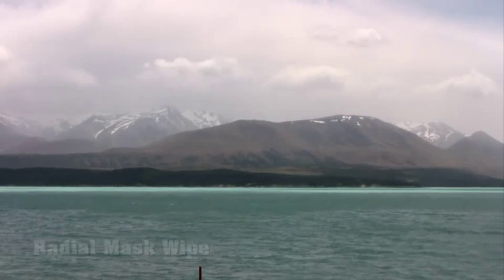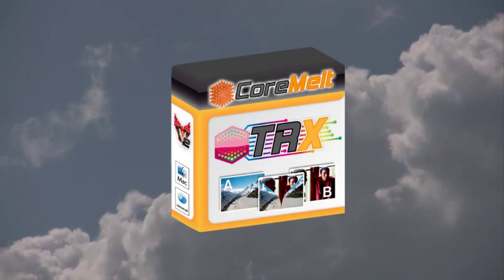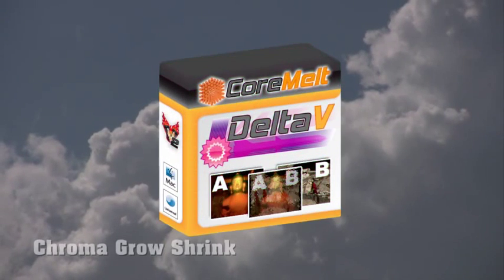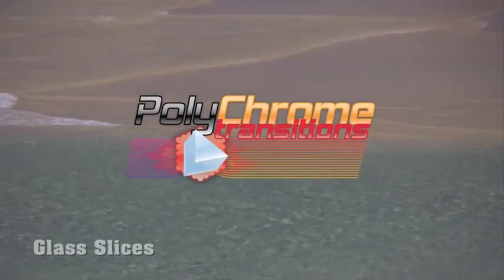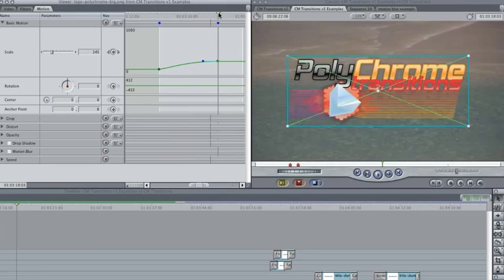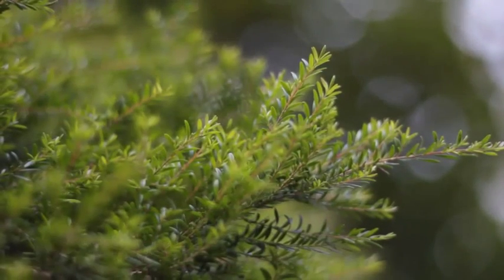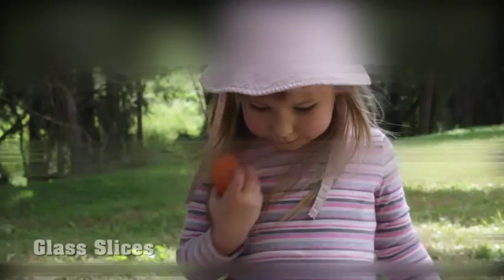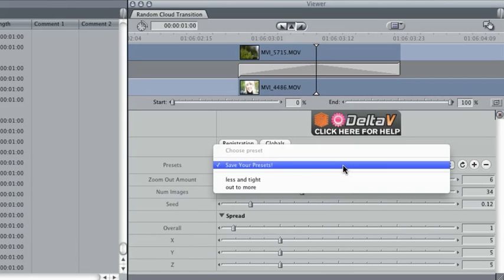CoreMelt Creative Transitions in FCP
Iain Anderson takes us through adding variety to your edit in creative ways with transitions. Some unusual uses of transitions for text or product overlays are covered, instantly jazz up titles or pack shots using these simple techniques. We cover many of the transitions included in CoreMelt PolyChrome Transitions as well as simple FCP tricks.